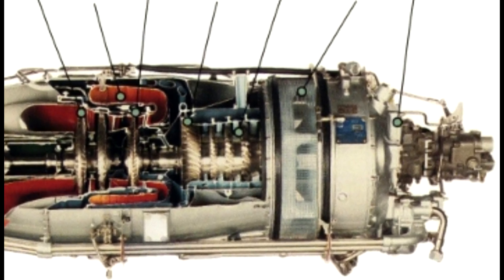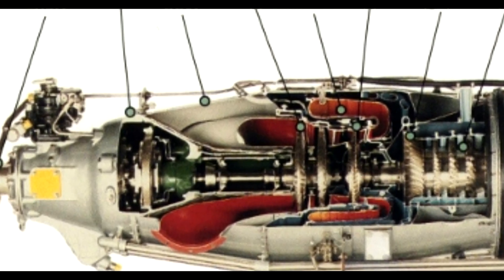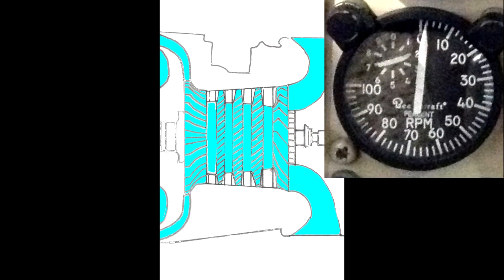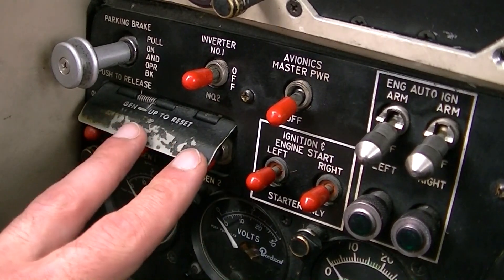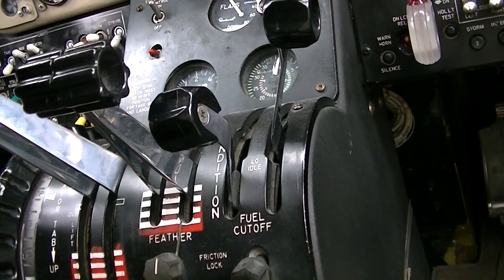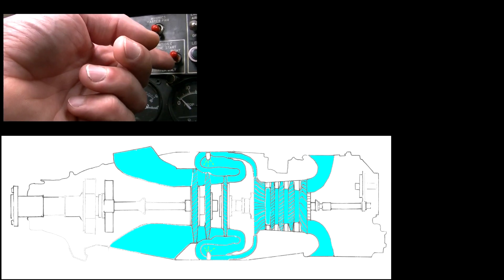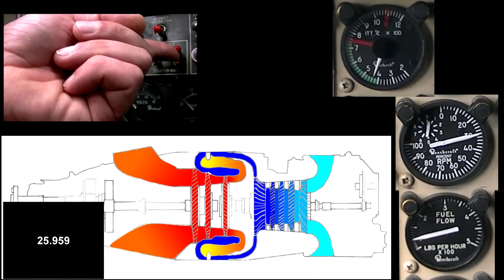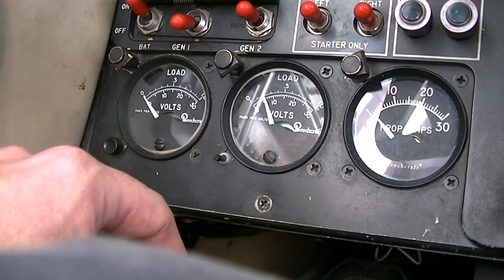Starting a PT 6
Quick clip about how to start a PT-6. I m aware the video is not very good, but hope fully help people to see the basic operation of a start, of a PT-6.